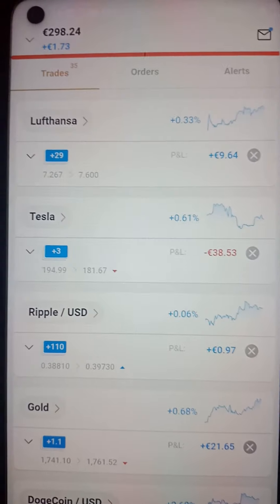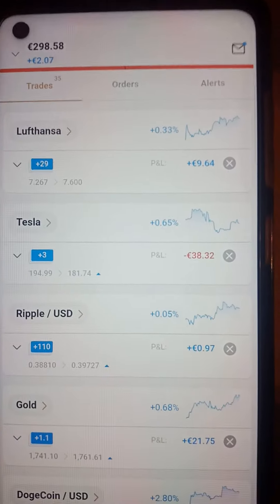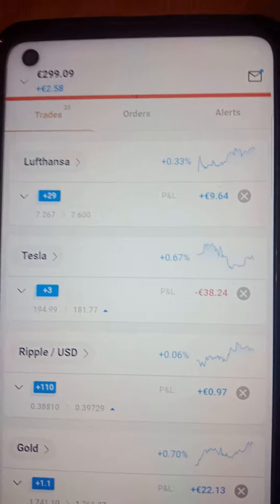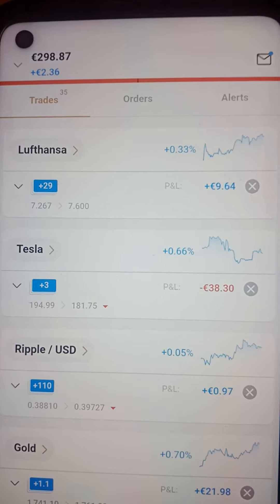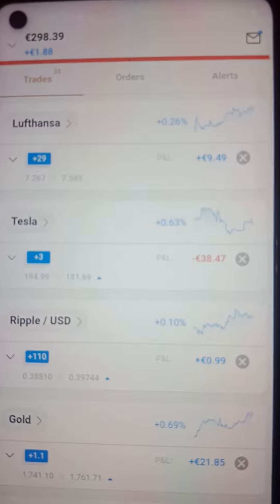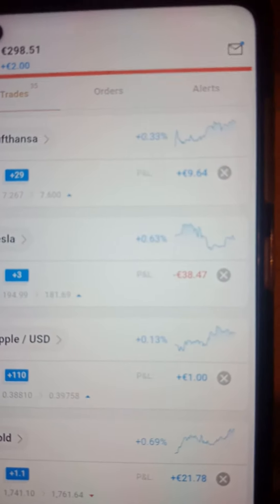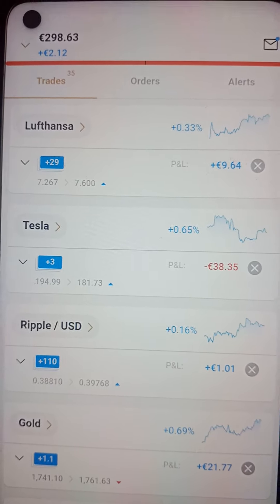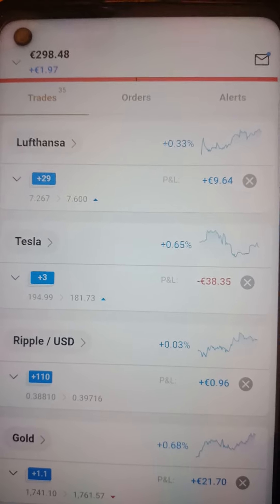Online trading with Ankoo